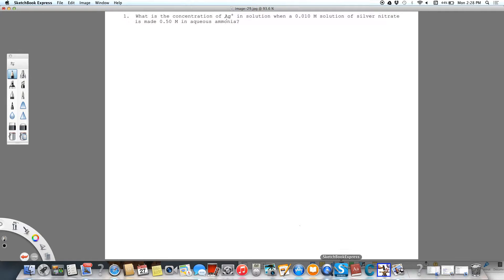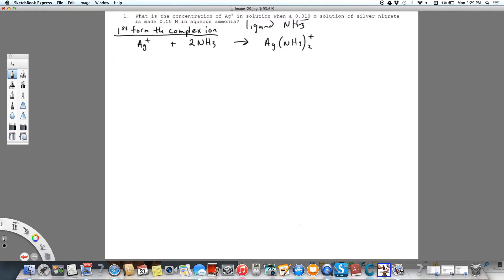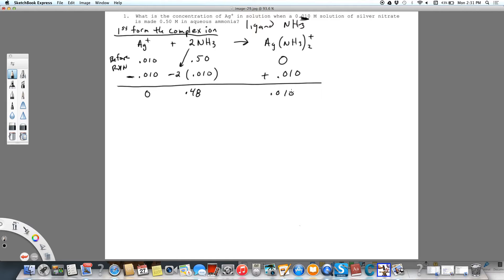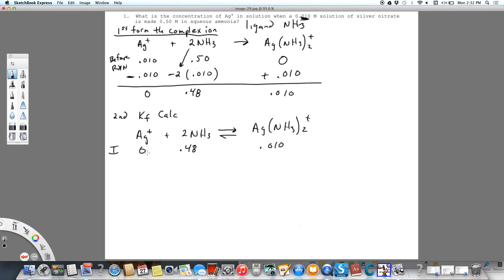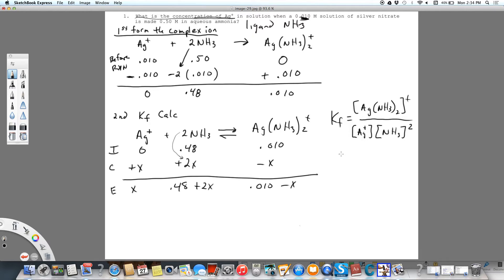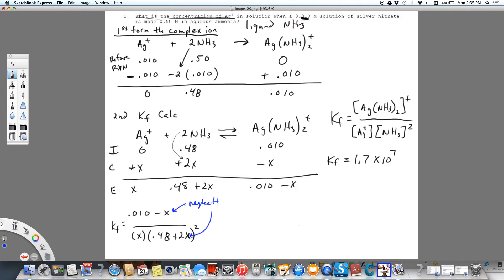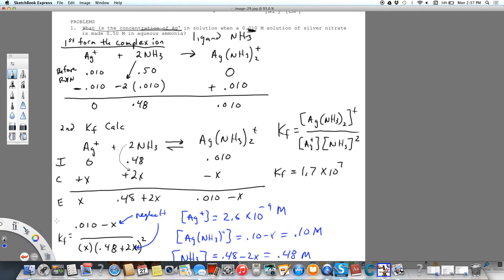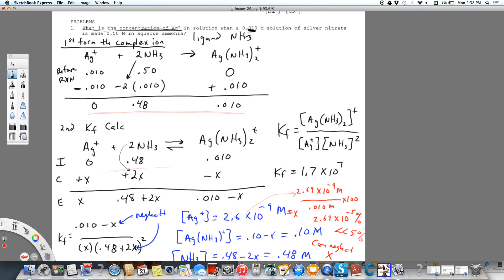Concentration of silver ions in complex with NH3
What is the concentration of silver ions after they are mixed in a solution of ammonia and form a complex ion?